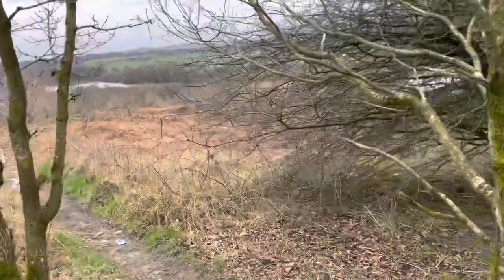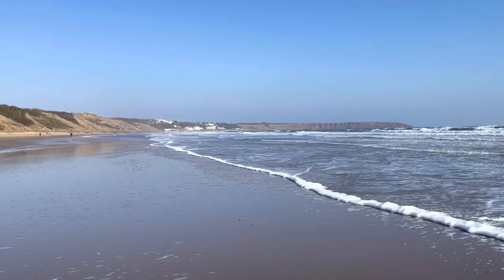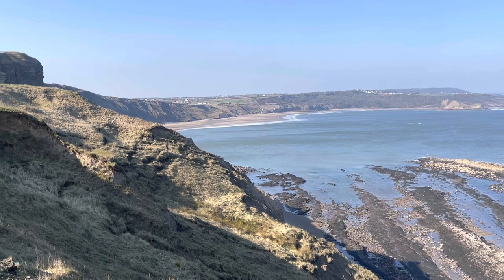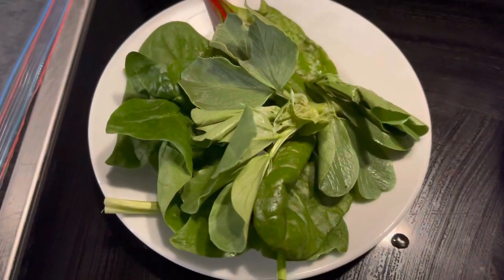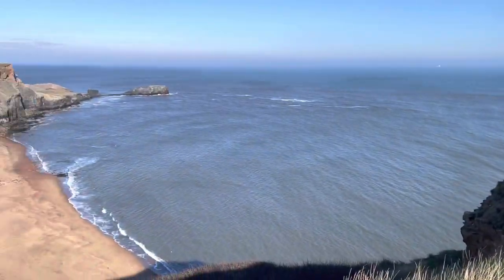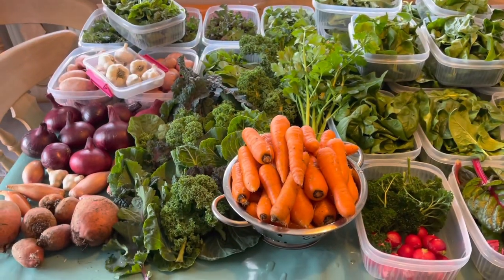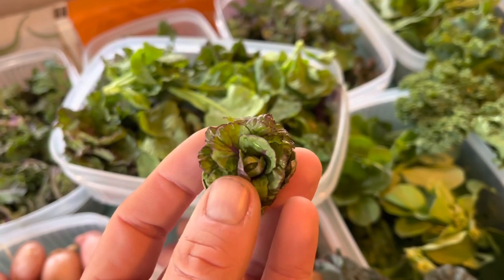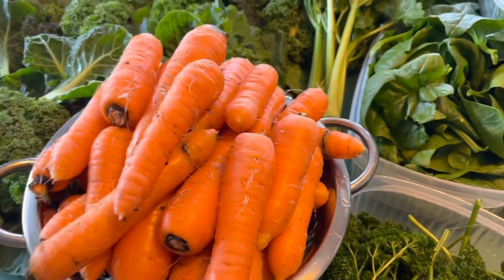The gardening week (March - week 2)